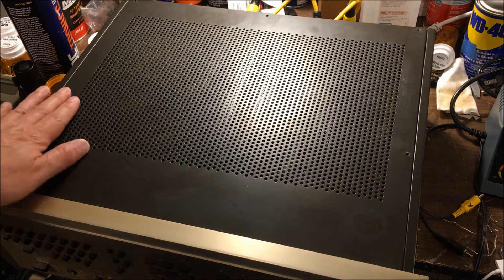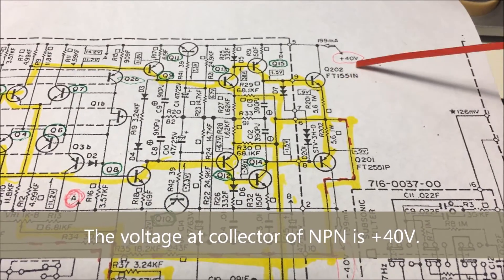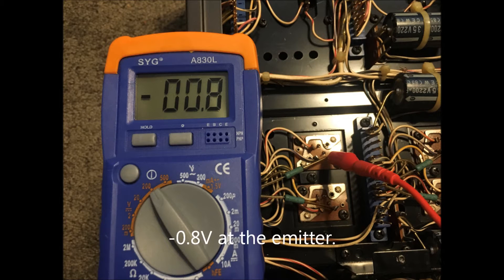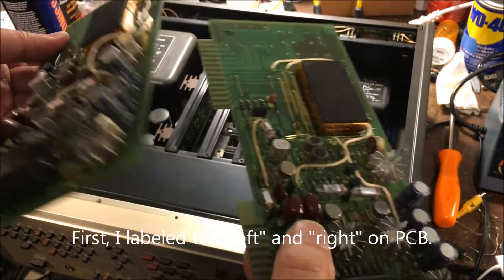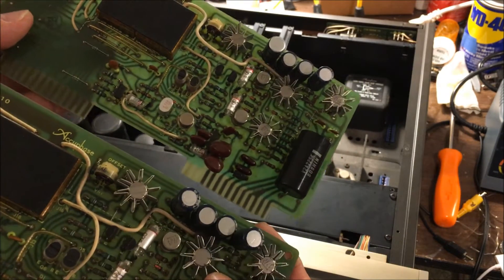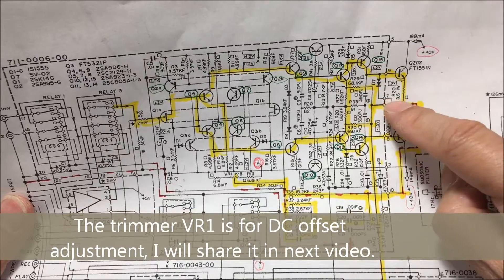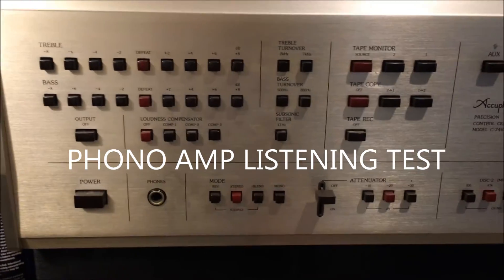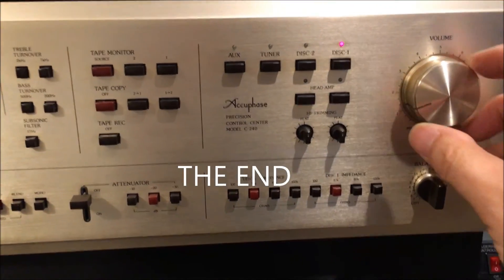Servicing Accuphase C-240 Preamplifier Part 1 - Phono (Equalizer) Amp Repair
The Accuphase C-240 was the most expensive preamplifier when they were made in 1978. Due to the age, this unit (which I acquired from Japan) has some minor issues including defective phono amp and headphone amp. In this video, I am sharing my troubleshooting and repair approaches (without helps of service manual) with all DIY fans.